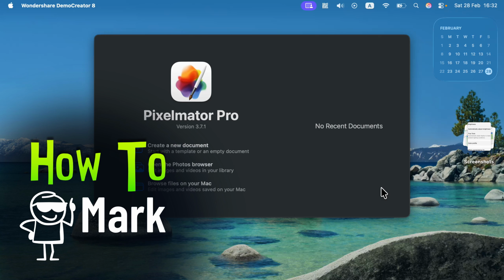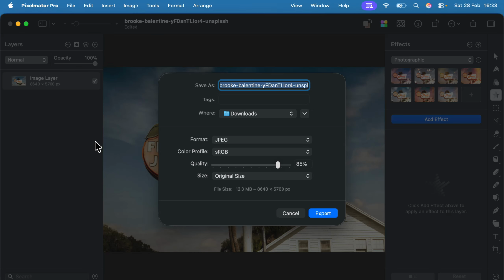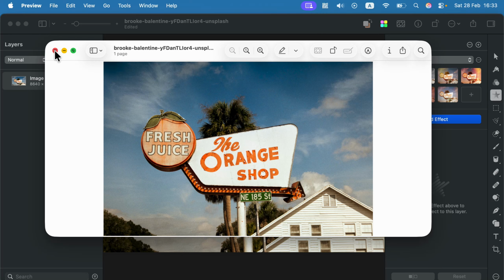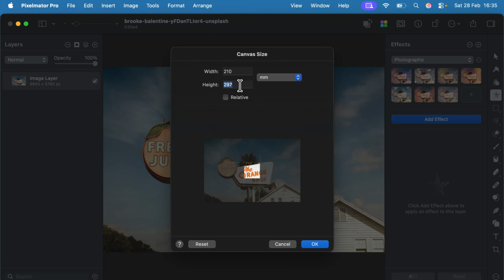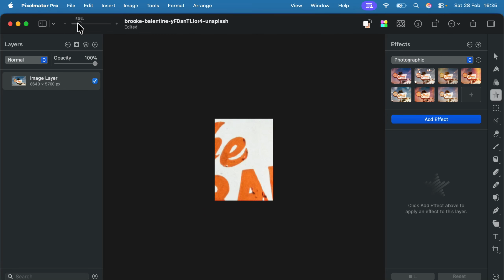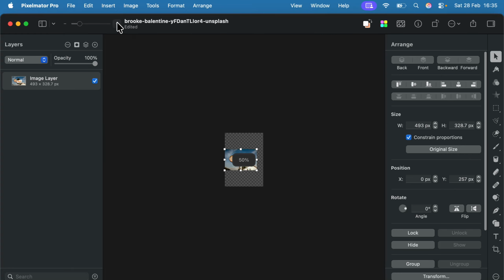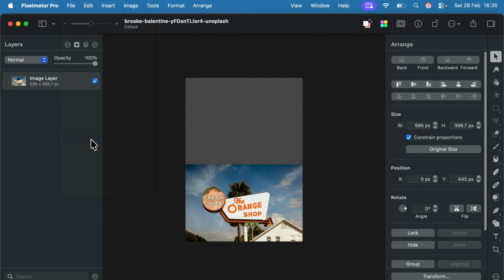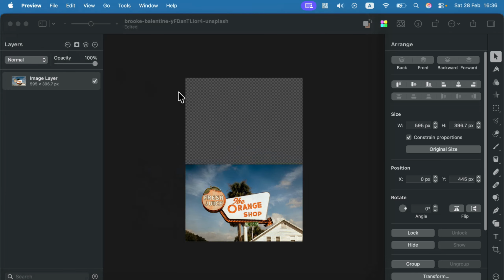Convert JPG to PDF in Pixelmator Pro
Need to turn your photos into PDFs while maintaining exact dimensions and quality? This tutorial shows you the proper method in Pixelmator Pro using File Export and selecting PDF format. I'll share a pro tip: avoid the Export as PDF option in the File menu as it forces your image onto standard paper sizes like A4, while the Export command keeps your original dimensions intact. Perfect for photographers, designers, and anyone needing precise document output.